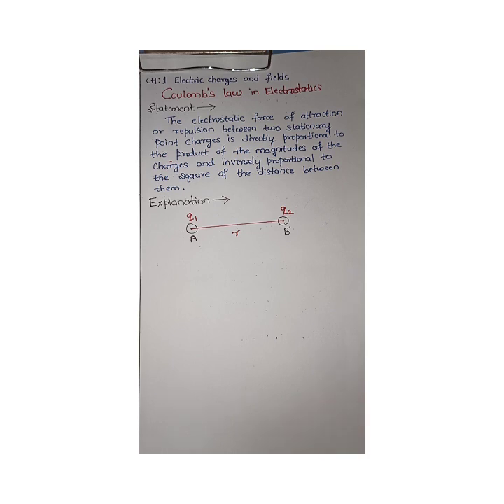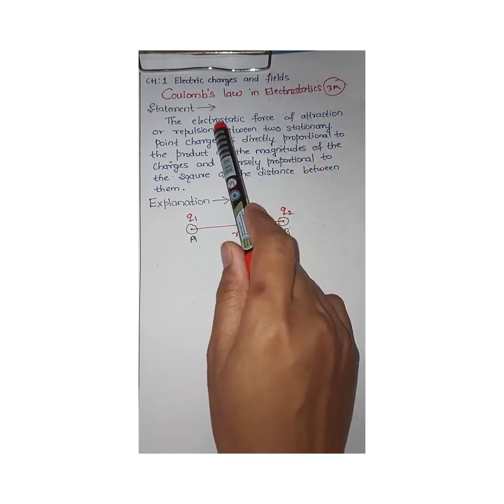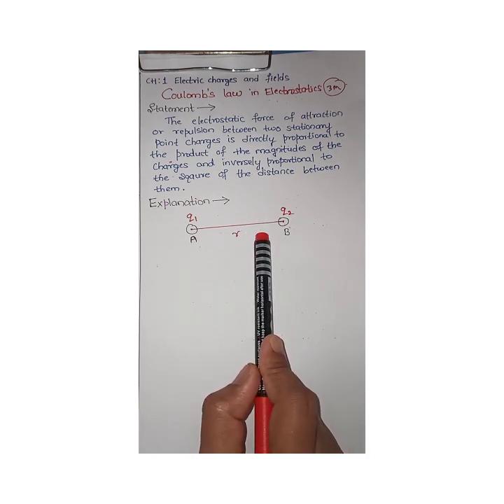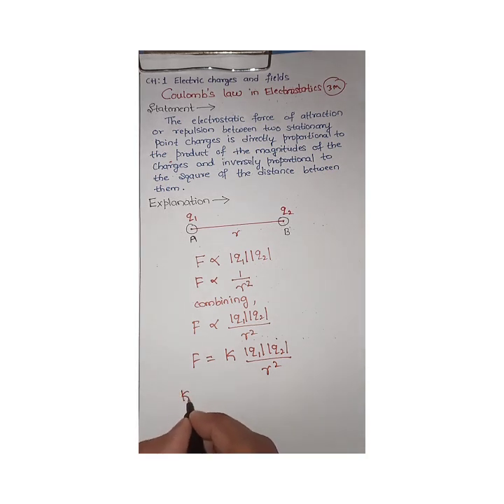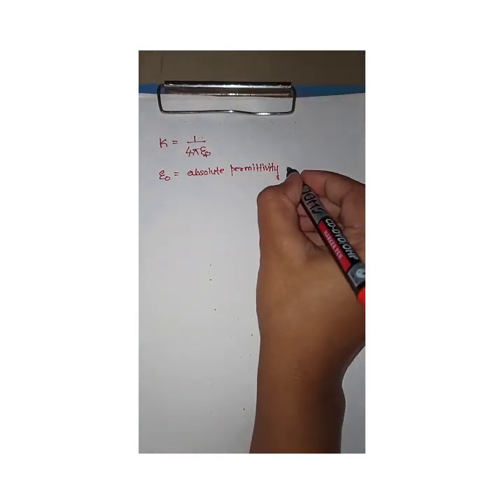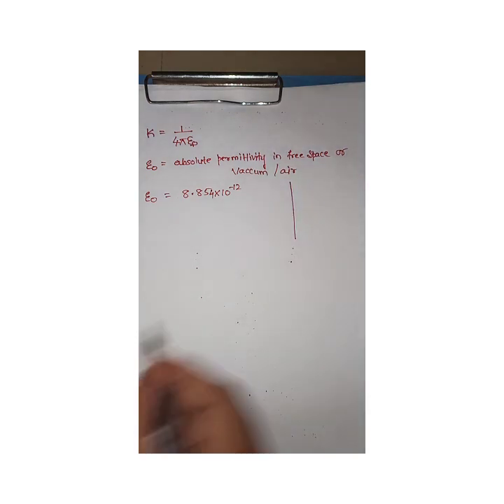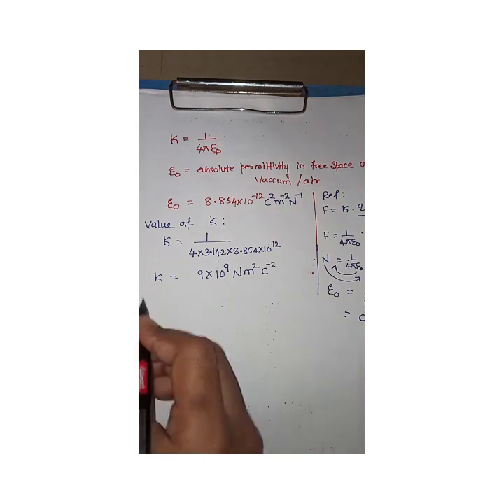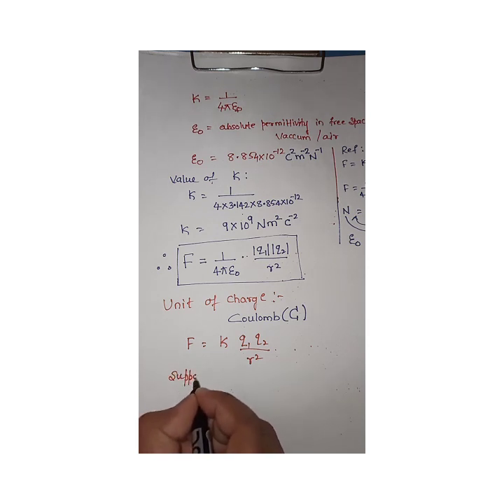Electric charges and fields📝. Part5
Coulomb's law in electrostatics.(scalar form)